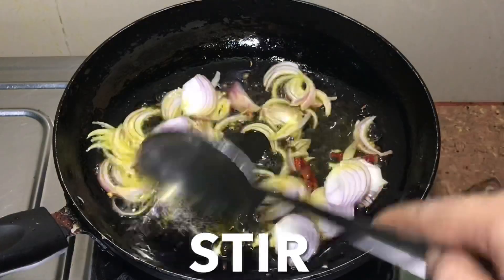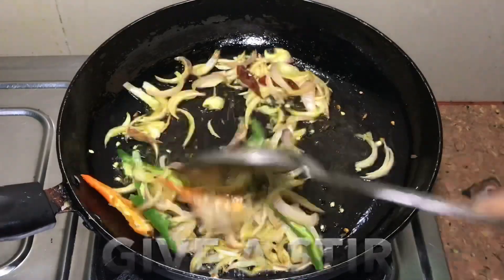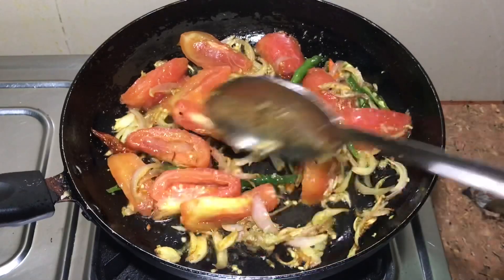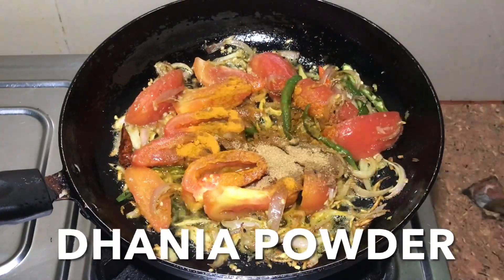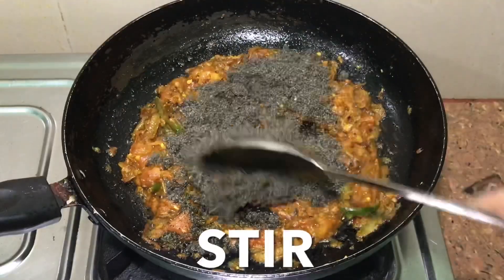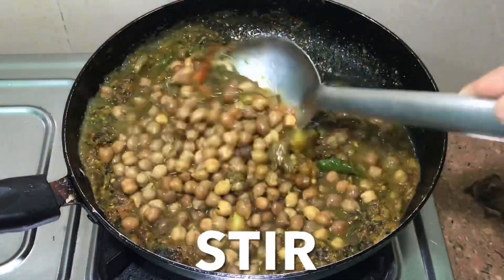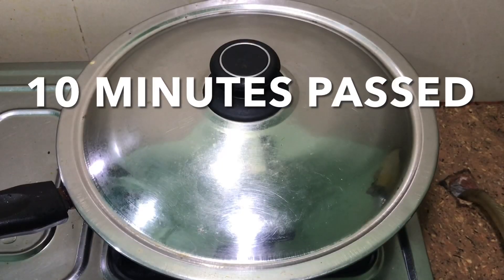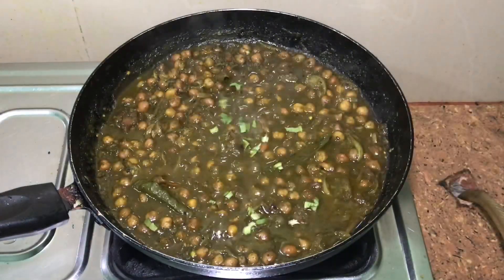Black chana with sesame | Spicy masala chana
Spicy masala black chana recipe. Black chana with sesame seeds. Simple and easy recipe.
Passion for cooking.
Love for cooking.

Kala Chana or Black Chickpeas are a wonder ingredient loaded with protein, an array of vitamins, minerals that can meet our nutritional requirements.